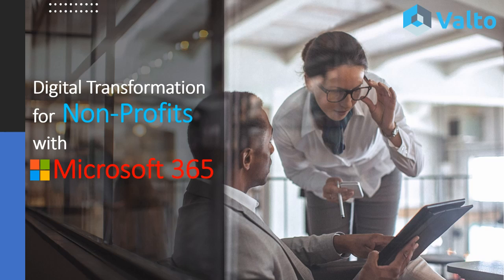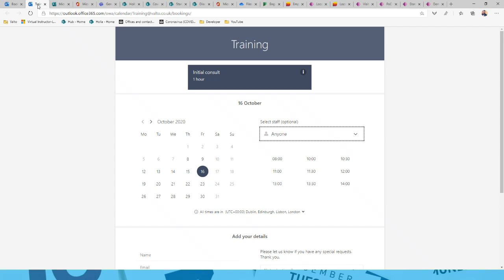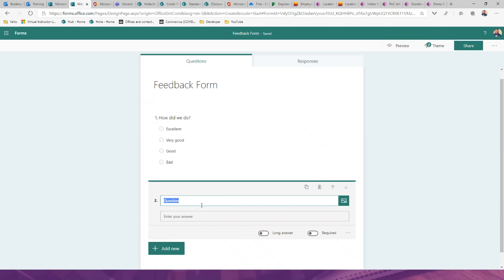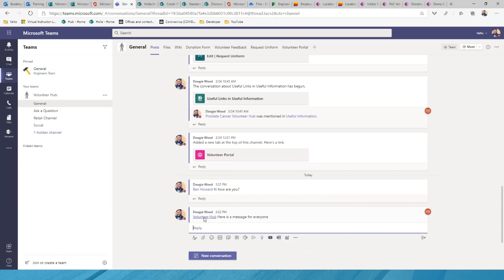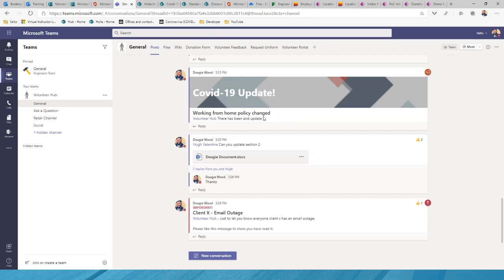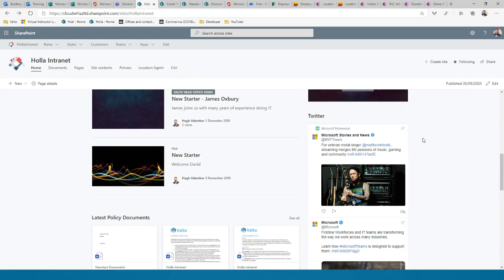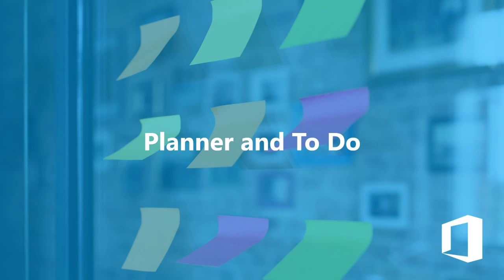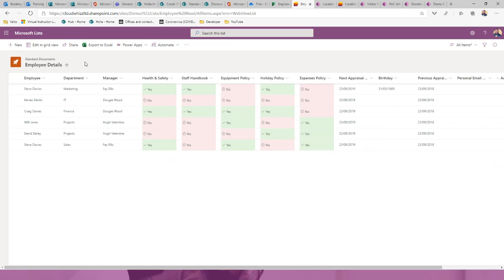Digital Transformation for Non Profits with Microsoft 365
In this webinar we take a look at some of the key products available for free to non profits within Microsoft 365.